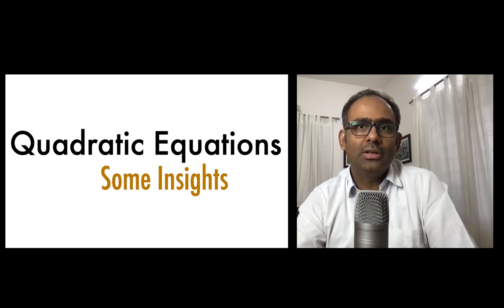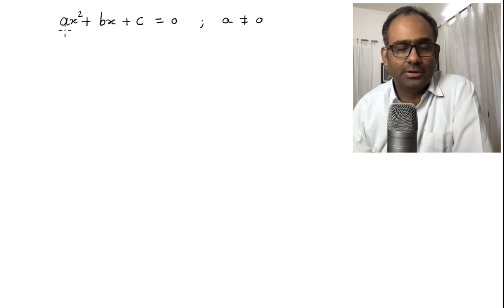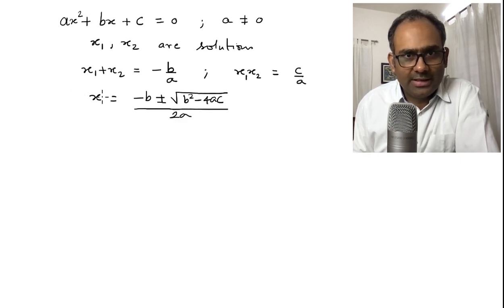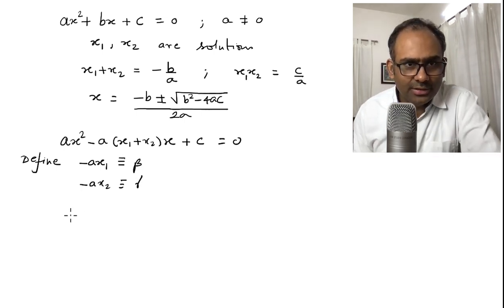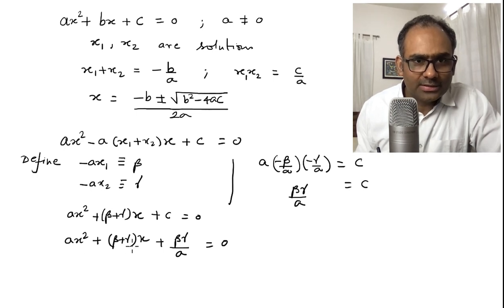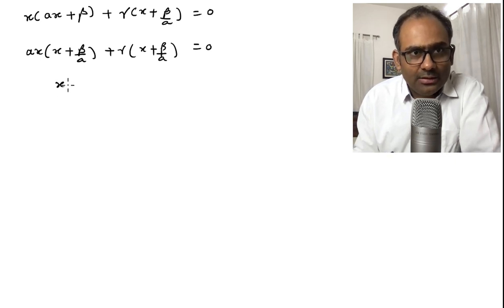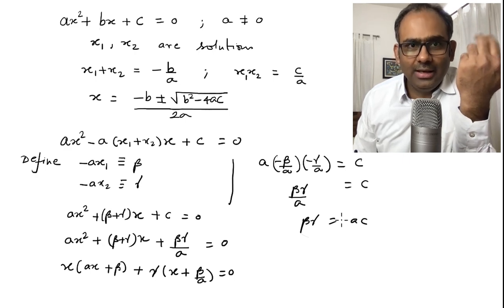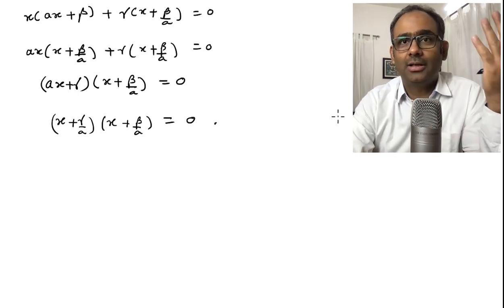Quadratic Equations: Why the method of factorization works?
Here we understand why the method of factorization for finding the solutions of the quadratic equations works.